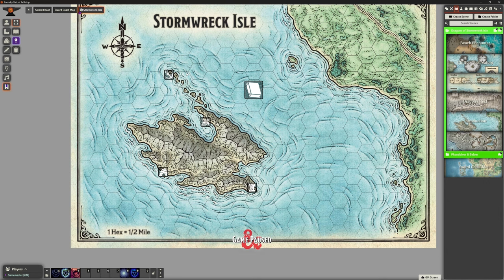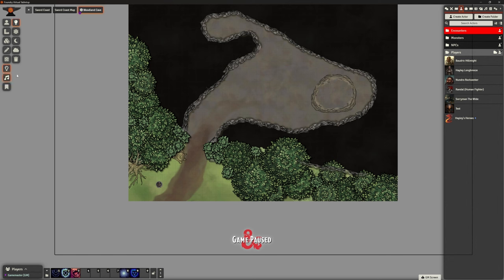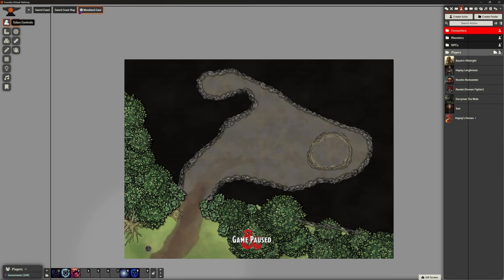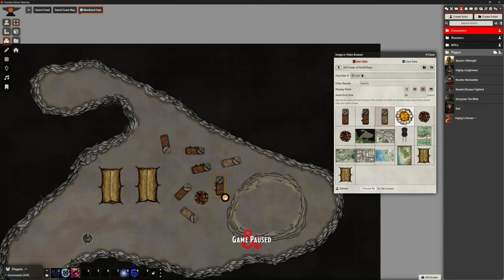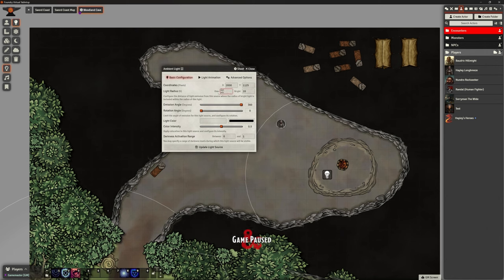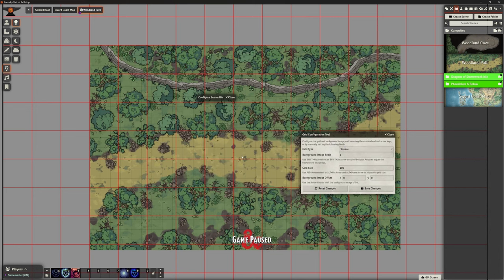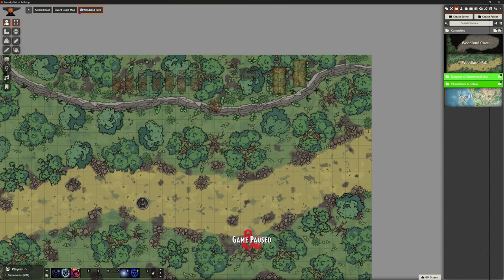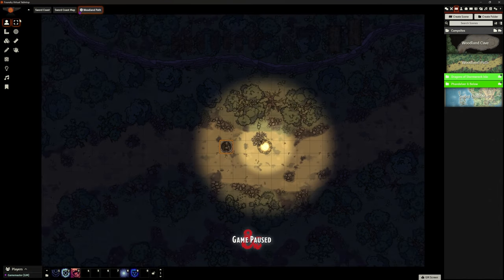Foundry VTT - Session 13 - Campsite Maps and Tiles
Interested in using Foundry VTT to run your D&D games? Me too.

We segway slightly in this one to look at creating some stand-by maps for when the part decides to camp. And we get to play with Tiles for the first time!

Time Stamps:
0:00 - Intro
1:00 - Campsite Scenes - Woodland Cave
8:55 - Tiles!
18:00 - Lighting fires
21:40 - Campsite Scenes - Woodland Path
32:30 - Campsite Scenes - Woodland Clearing
37:50 - A Better Way?